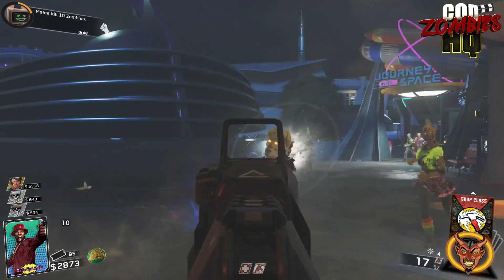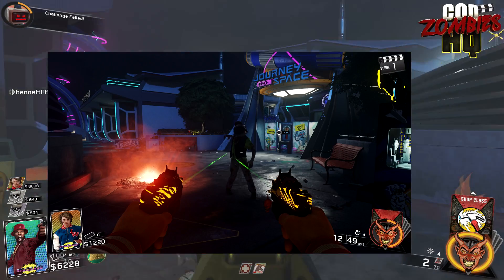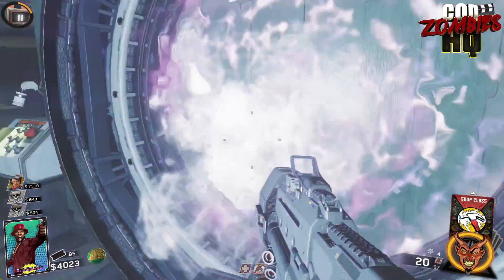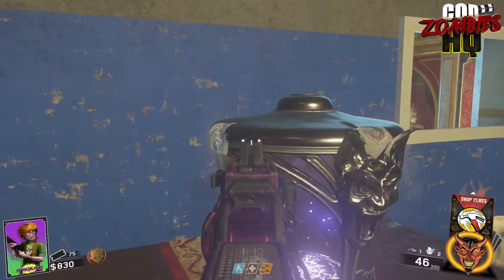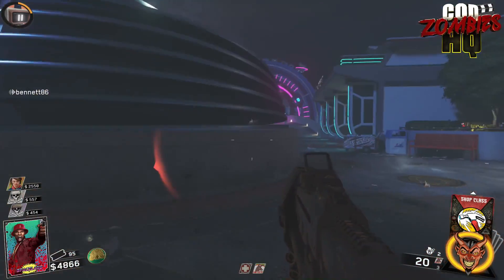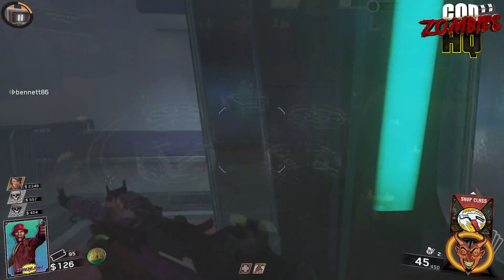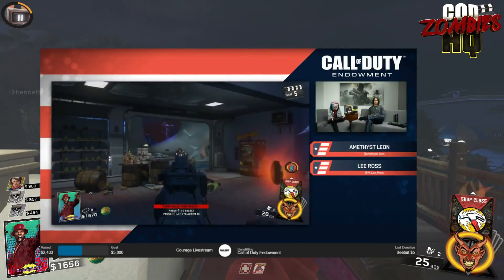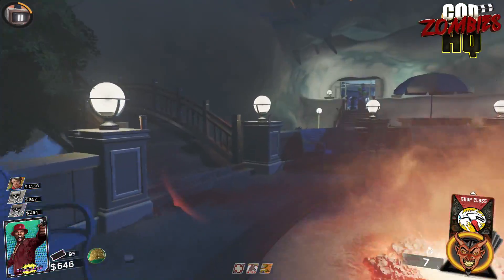TOP 3 UNFOUND EASTER EGGS - ZOMBIES IN SPACELAND! (Infinite Warfare Zombies)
These are the Top 3  Easter Eggs in Zombies In Spaceland that we have not found yet!

In this video we will be going over three un found Easter Eggs in Zombies in Spaceland.  These Easter Eggs have every indication that they exist on the map, but we have not found out the exact method of completing them yet.  The Zombies Space helmet Easter Egg looks like there may a trigger for it as well as a high rounds component.  The soul key super Easter Egg may be able to be completed right now, but if not we will have to return to Zombies In Spaceland to complete this cross map Easter Egg.  The Pack-A-Puck ritual circle Easter Egg has perplexed the community for some time now, all we have to do is figure out how to spawn in those yeti eyes!